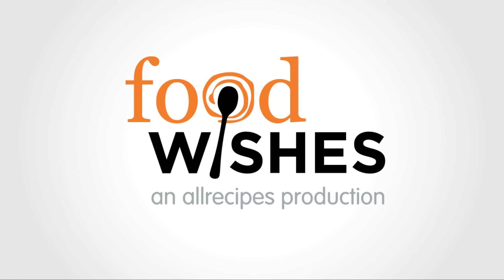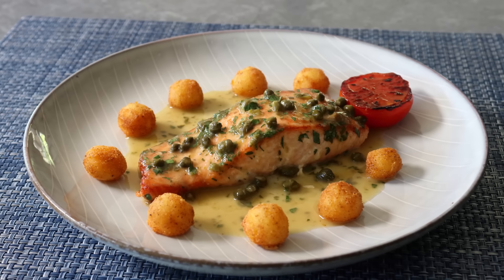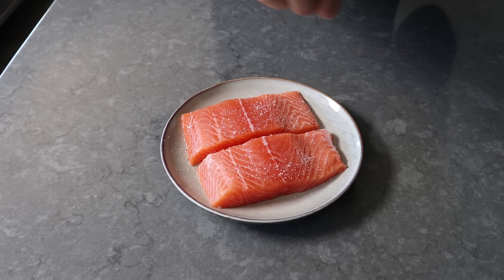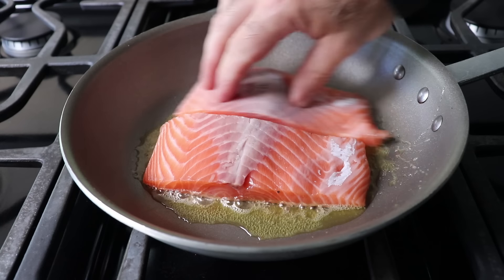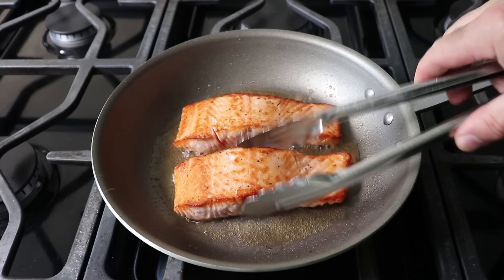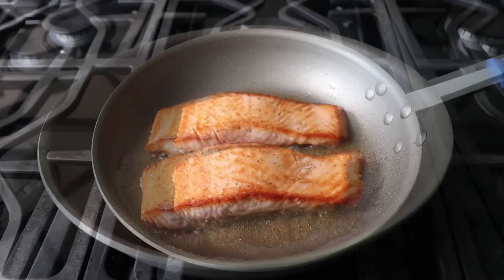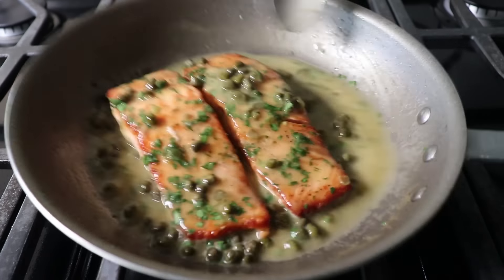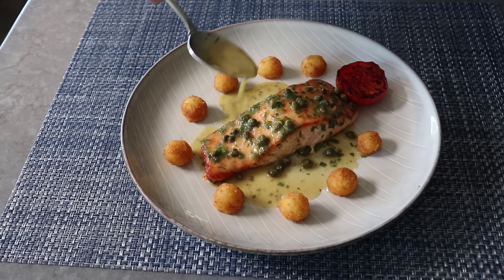7- Minute Salmon Piccata - Seared Salmon with Lemon Butter Pan Sauce - Food Wishes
Piccata is one of my all-time favorite pan sauces, and while it’s more commonly used for veal, pork, and chicken, it’s absolutely perfect with a quickly seared salmon filet. Start to finish, this dish can be finished in about seven minutes. Enjoy!

To become a Member of Food Wishes, and read Chef John’s in-depth article about 7-Minute Salmon Piccata, follow this